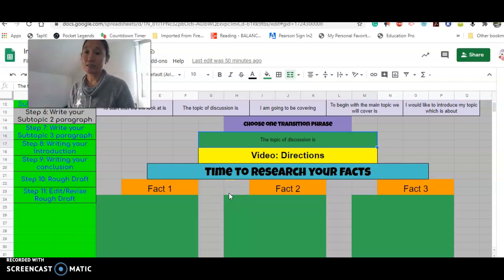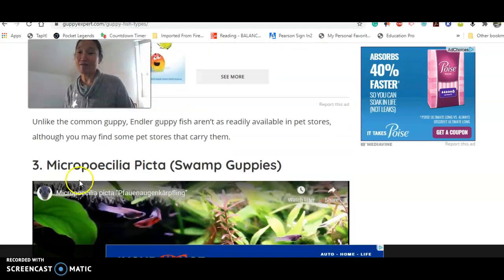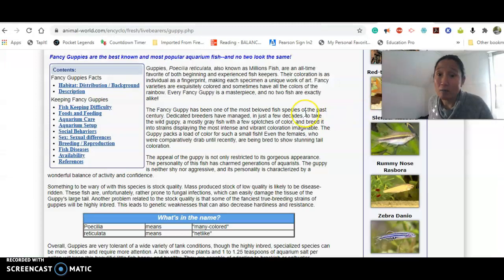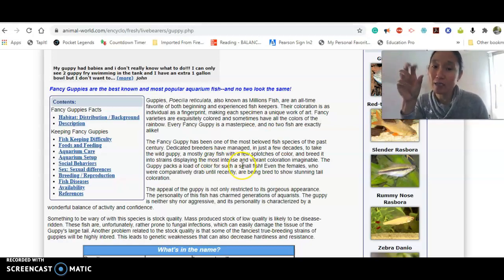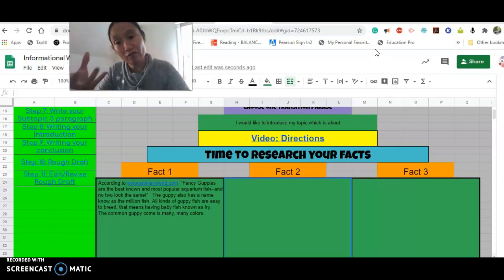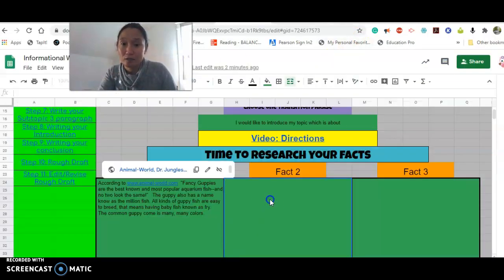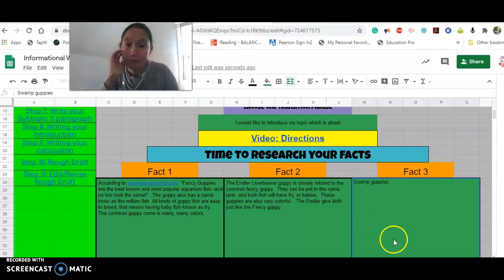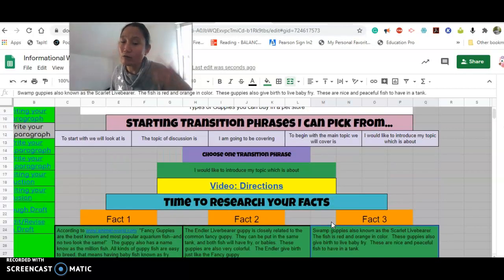Step 5 st 1 facts